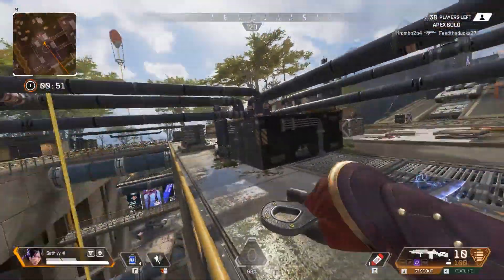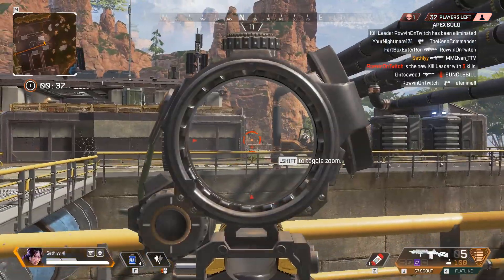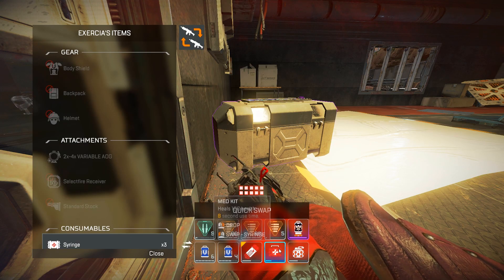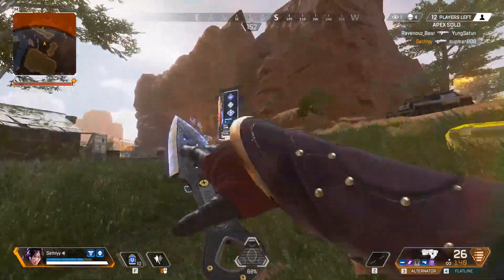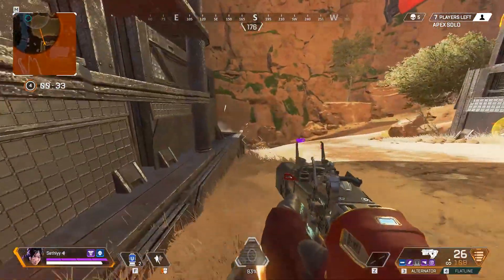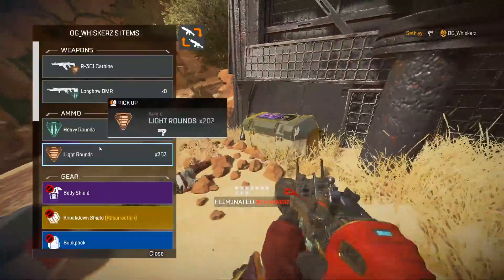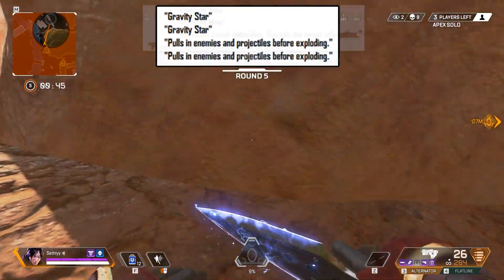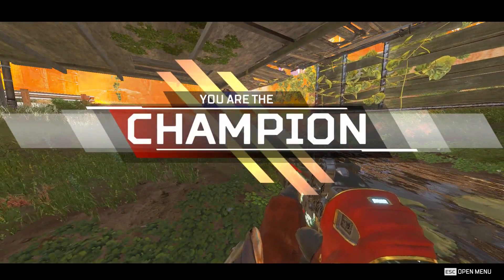Apex Legends PVE Game Mode Leaks! Pulse Blade + Ammo Belt + Gravity Mine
In this video I cover the new Apex Legends PVE Game Mode leaks! This new information we got gives us much more detail into how the PVE Game Mode will work in Apex Legends! They also made some changes to the new skins and how you can get them!